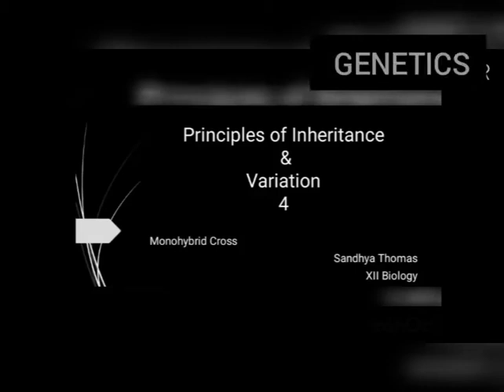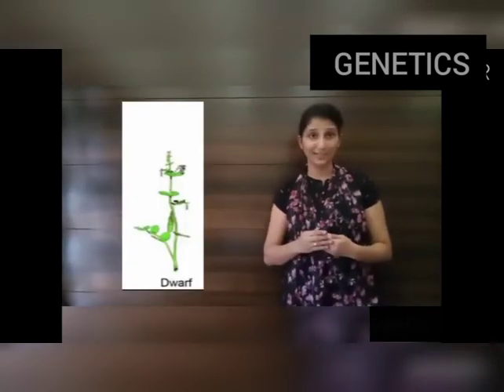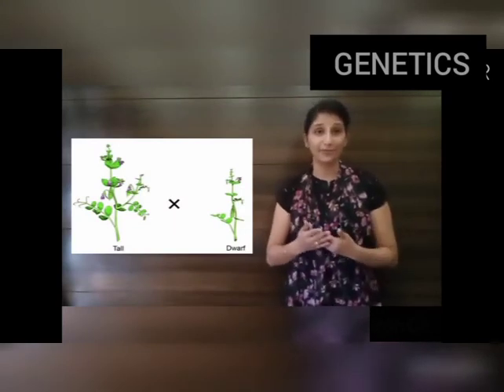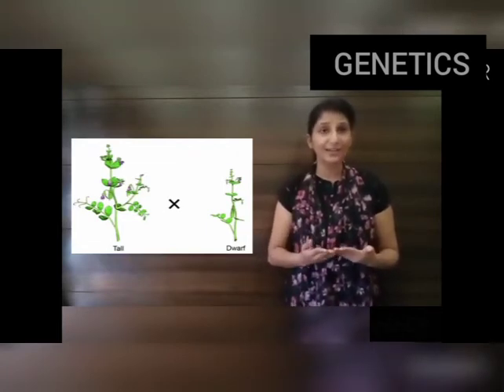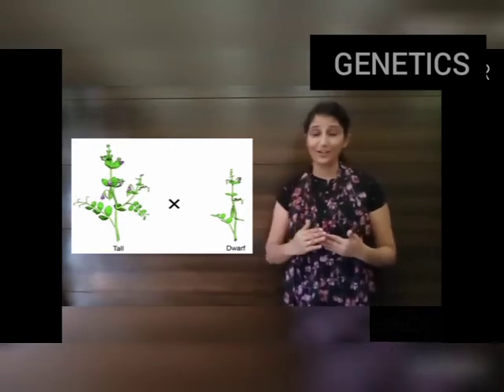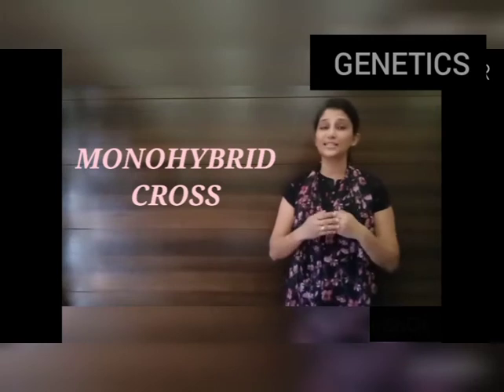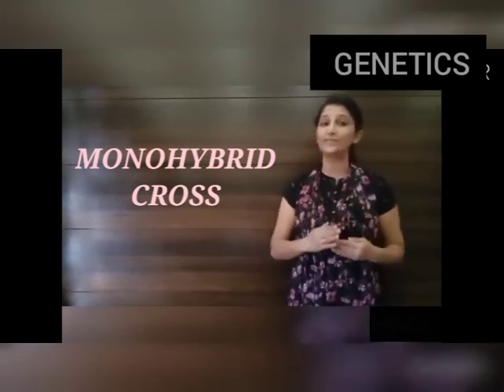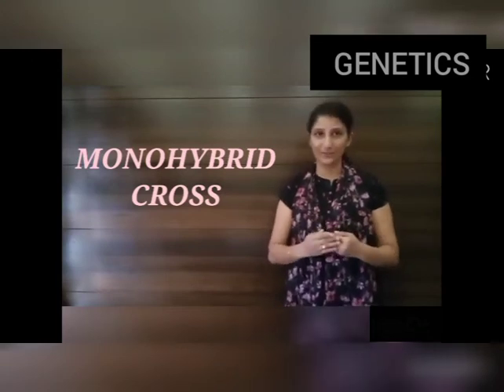12 Biology Module 4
Principles of Inheritance & Variation- introduction to Monohybrid Cross